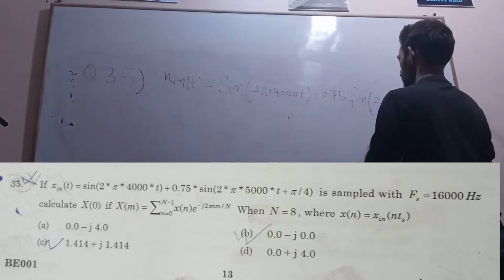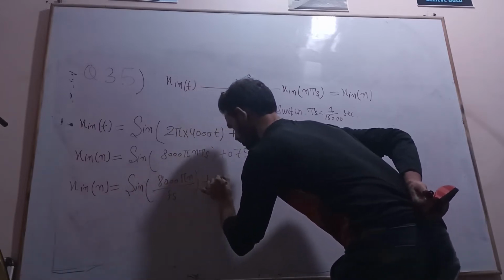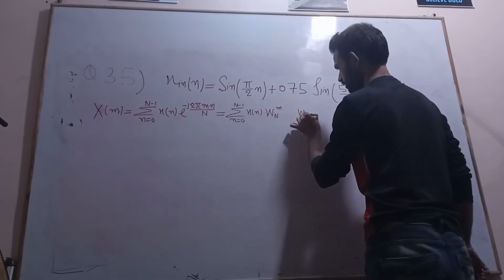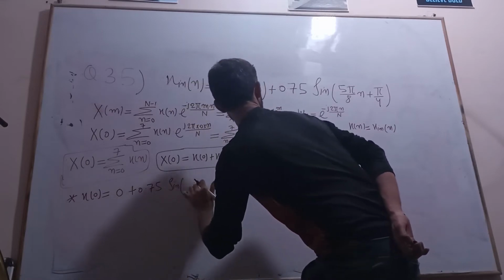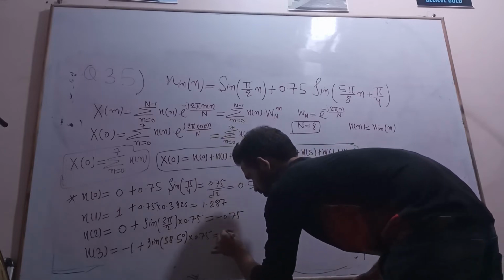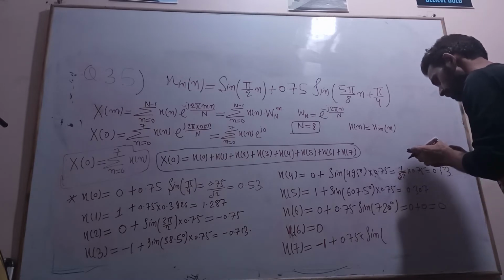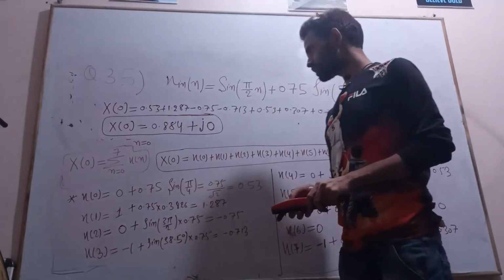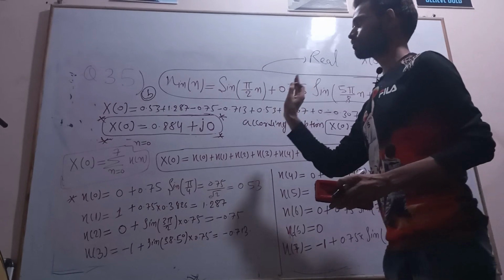ISRO PAPER SOLUTION ELECTRONIC | ISRO PYQ SOLUTION FOR ELECTRONIC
ISRO PAPER SOLUTION ELECTRONIC ISRO ELECTRONIC PAPER SOLUTION ISRO PYQ SOLUTION FOR ELECTRONIC Hello student Hi as i want to inform you that we are providing a series PYQ for ISRO electronics paper here you will get each and every solution with detailed explanation with all possible concept related to the question which will be more beneficial for all the aspirant in upcoming future exam related to electronics department.Here in this video you will get the solution for ISRO 2018 SET-C Q.NO. 35 electronics which is related to the DFT (discrete fourier transform) . to know more about this watch this video till the end and also watch my upcoming all the video in electronic device and circuit till the end. if u have any query related to subject like electronic device analog electronics digital electronics and department of electronic and communication engineering then contact me through the given link below is

ELECTRONIC GYAN#ISRO PAPER SOLUTION ELECTRONIC#ISRO ELECTRONIC PAPER SOLUTION#ISRO PYQ SOLUTION FOR ELECTRONIC